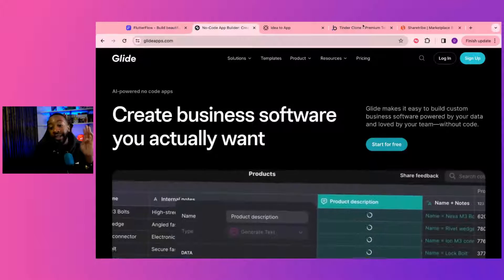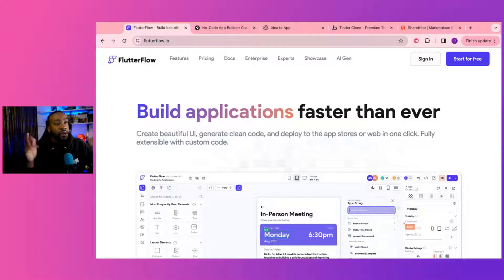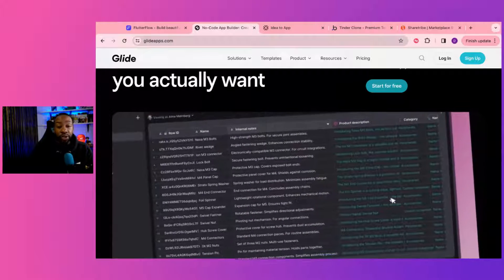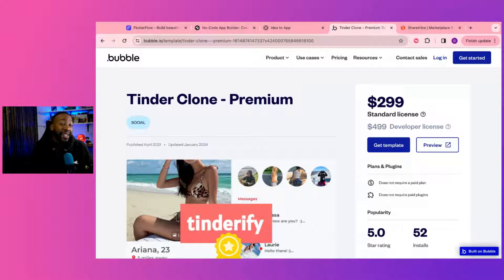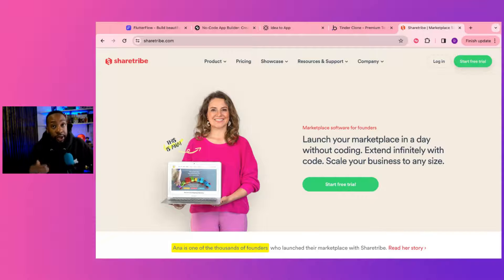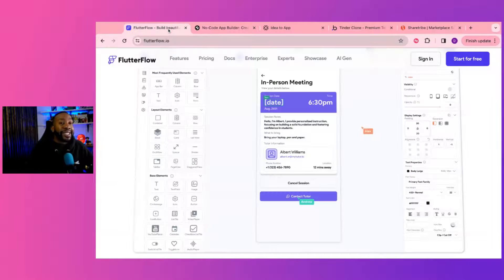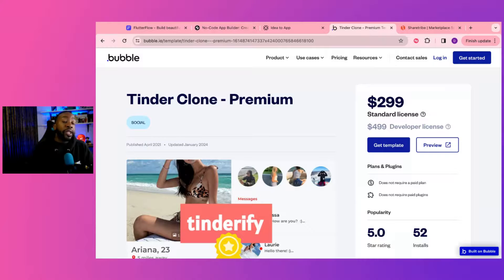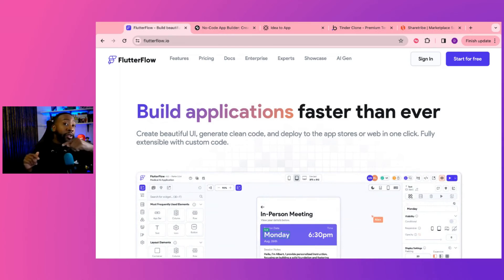How to Create a Dating App Without Coding | No Code Platforms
There are four No Code platforms you can use to create your own dating app. Need help deciding on the tool you should use?